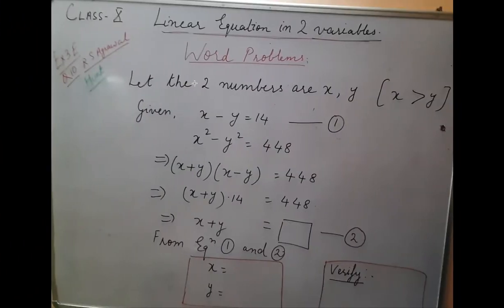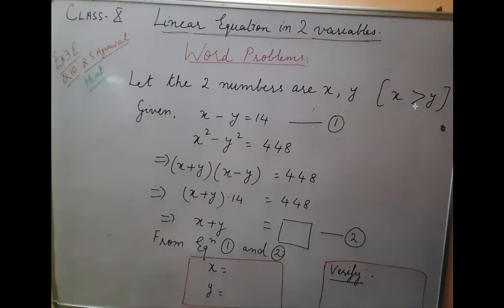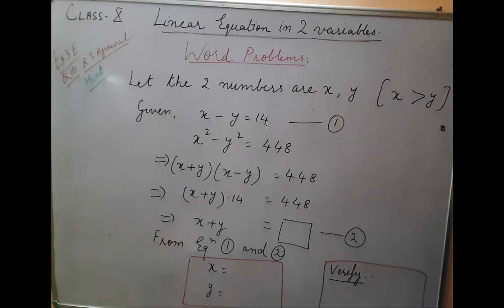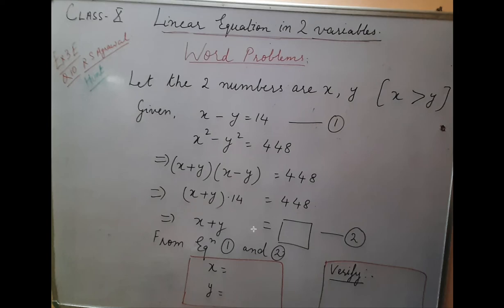Ex 3 E,Q10 R.S.Agrawal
Class x, Maths,Linear Equation in two variable
The difference between two numbers is 14 and the difference between their squares is 448 .Find the numbers.